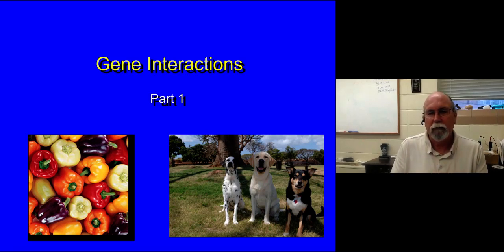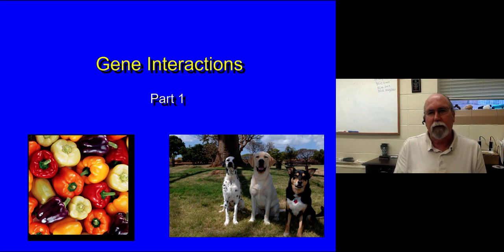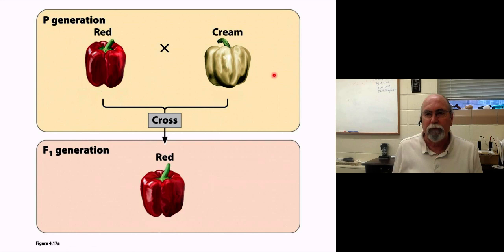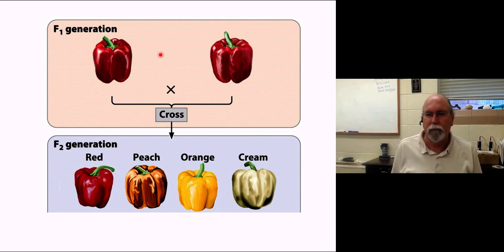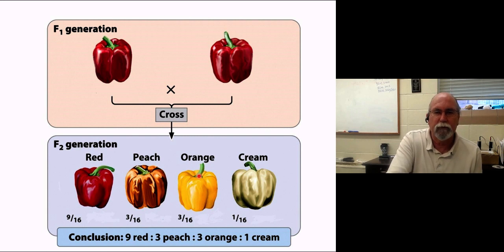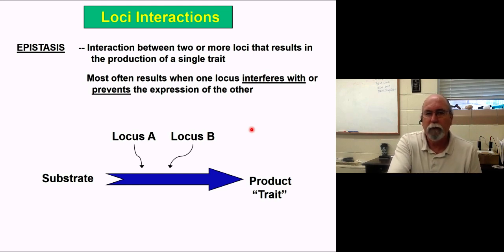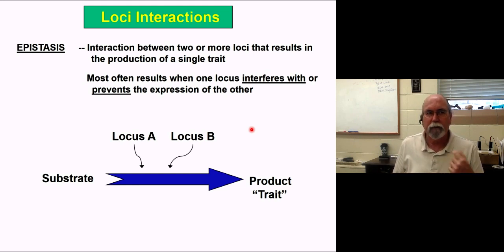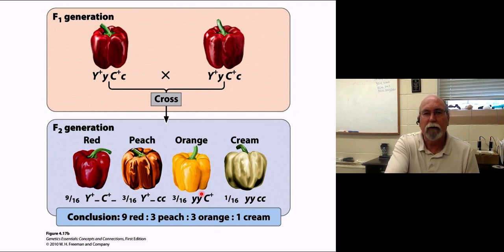GG Epistasis Part 1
In previous lectures we examined the idea of Alleles Interacting, we now move to the more advanced concept that Loci always interact with others. These interactions can produce interesting Phenotypic Ratios, even when the underlying Genotype Ratios follow simple Mendelian models.